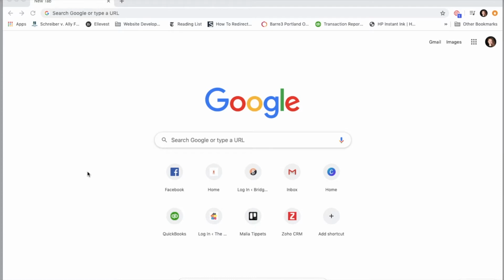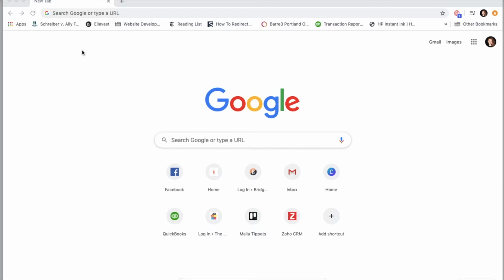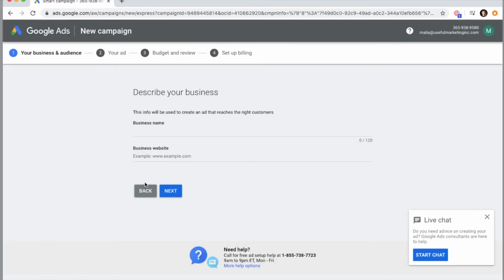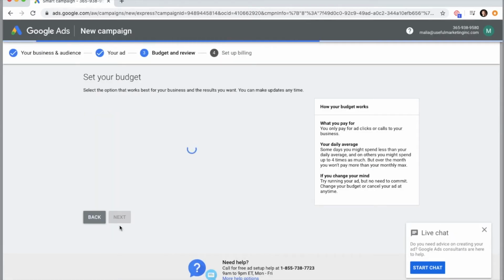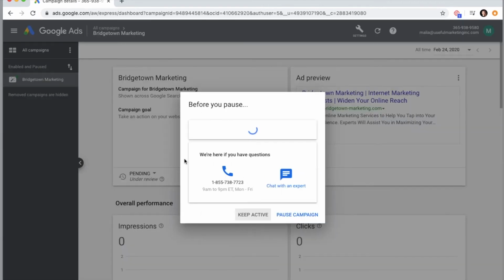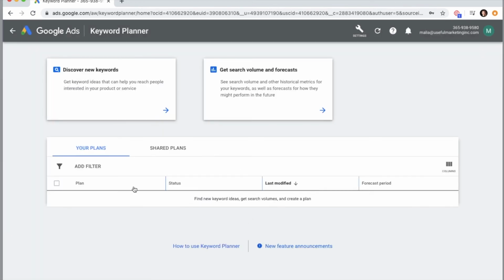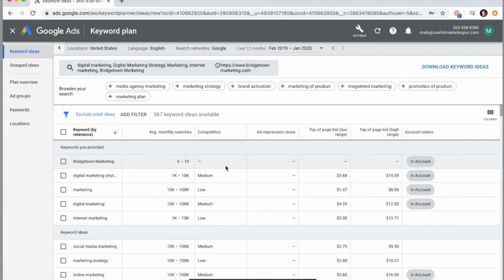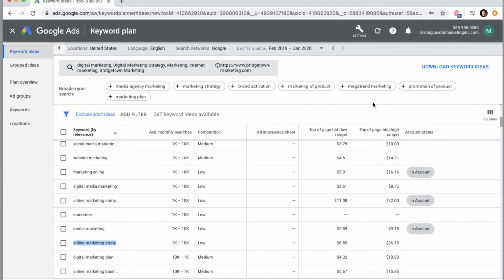Google Keyword Planning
In this video we will walk you through how to discover the highest performing key words for your website and online content.

To complete this strategy you will need payment information. DON'T WORRY! It won't cost you anything to complete this step. In order to access the robust tools that Google offers, you need to set up a temporary ad account. That ad will be paused and no money will be charged to you.

From this video you will be able to focus in on the most effective keywords to use in your online copy.